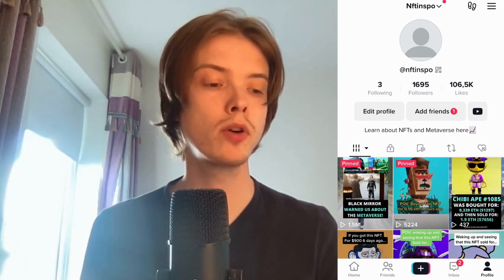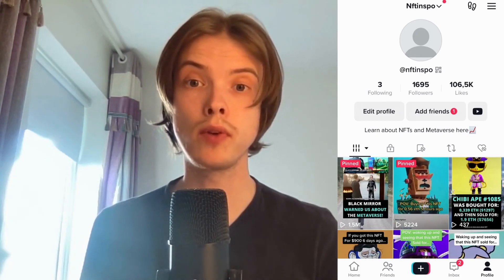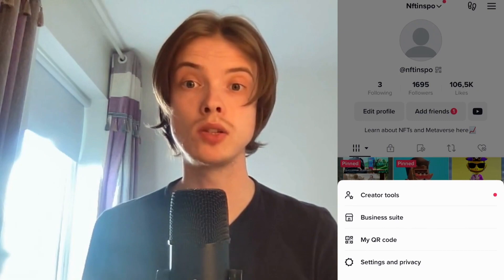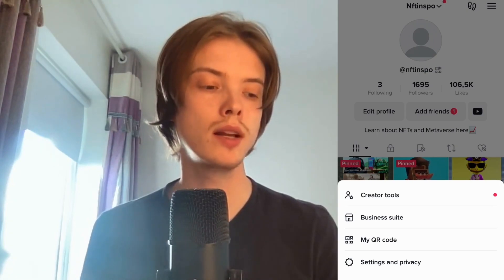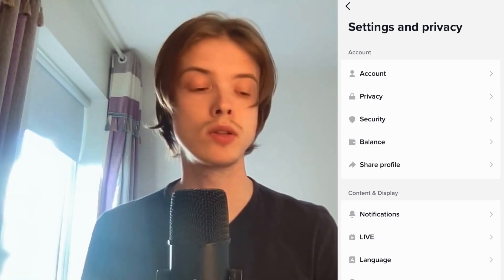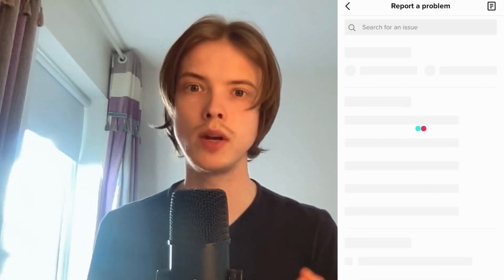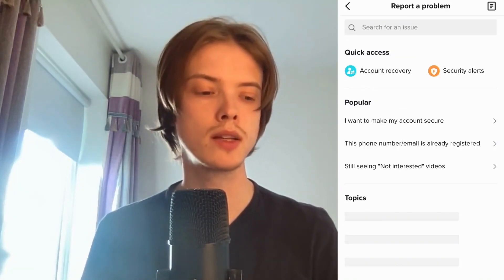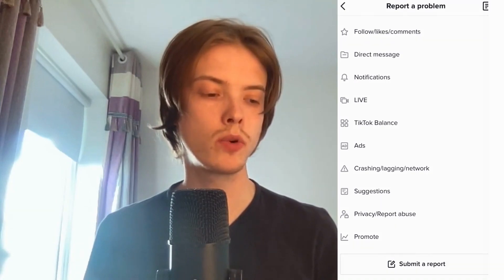How To Fix TikTok Ruining Quality (2025)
If you want to be able to fix tiktok ruining quality then this video will be perfect for you!